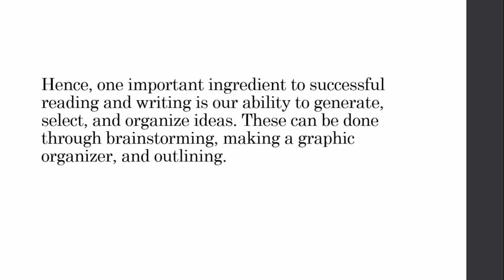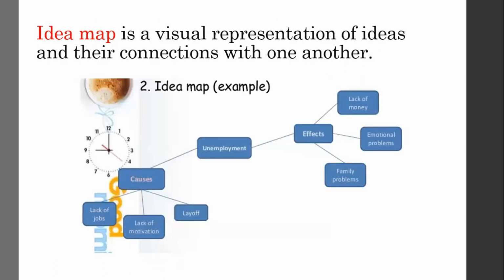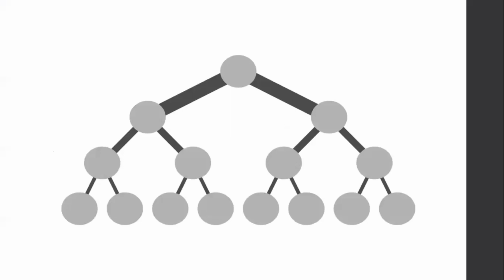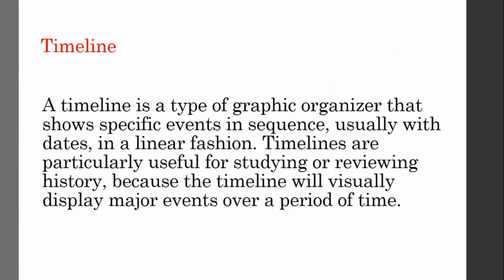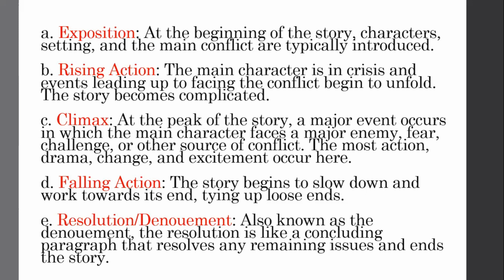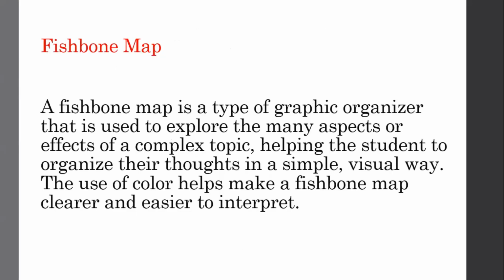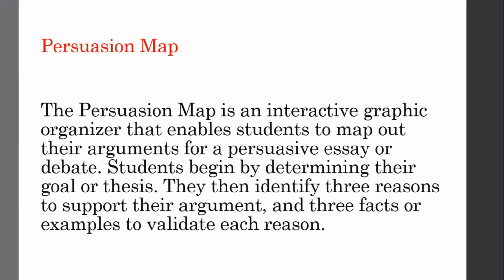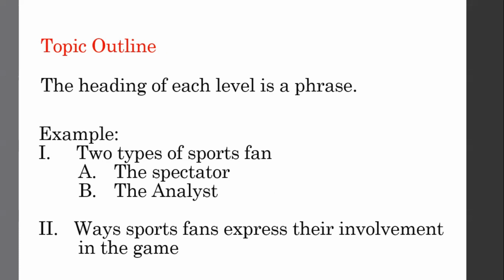R&W Lesson 3. Selecting and Organizing Information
This video contains the lesson discussion of Lesson 3, Selecting and Organizing Information, in Reading and Writing Skills.